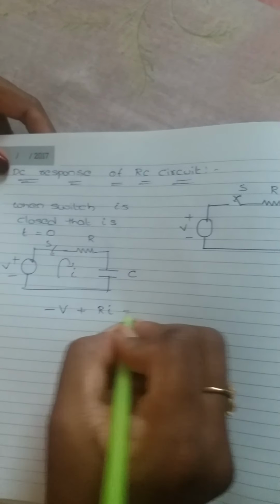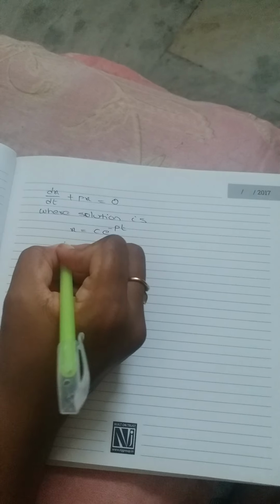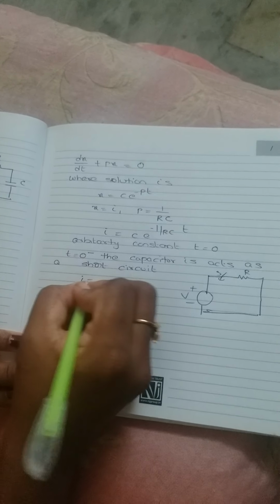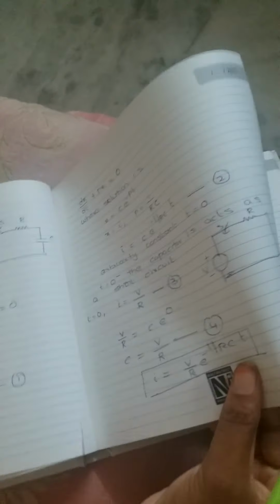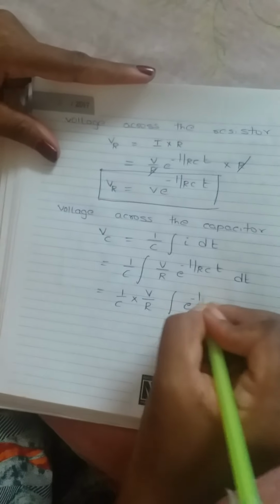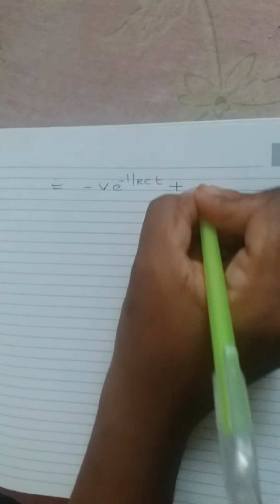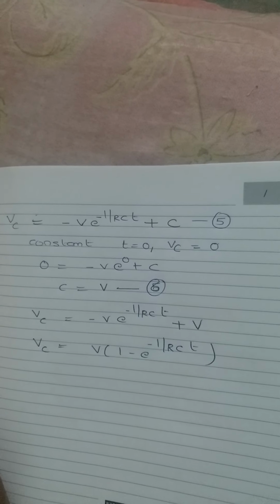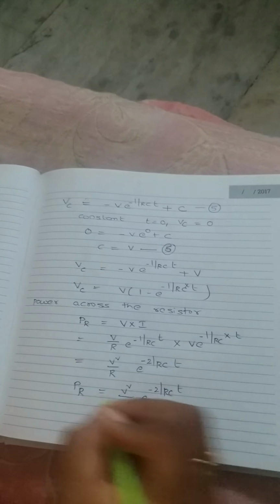Unit 2 Transient analysis part 3